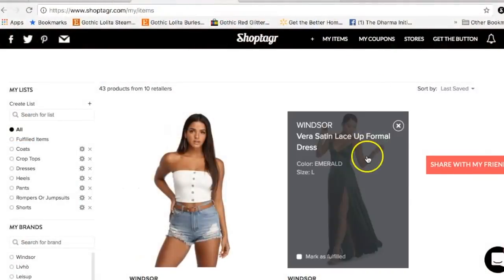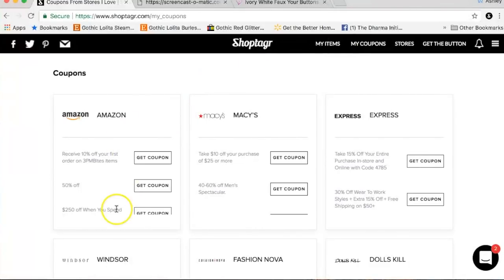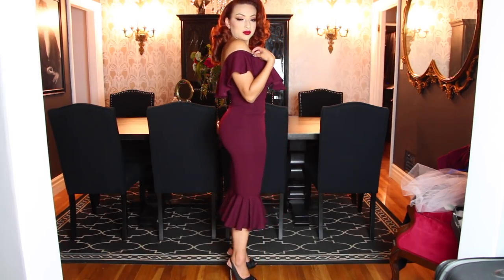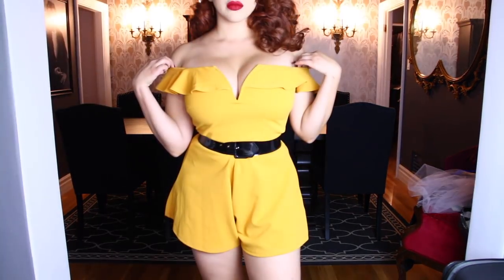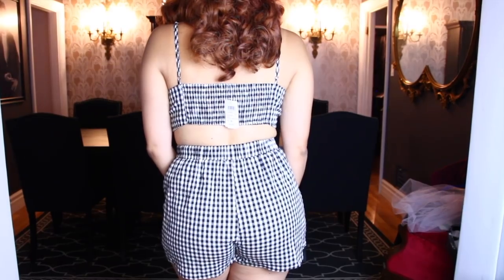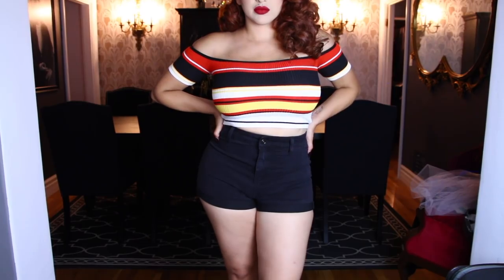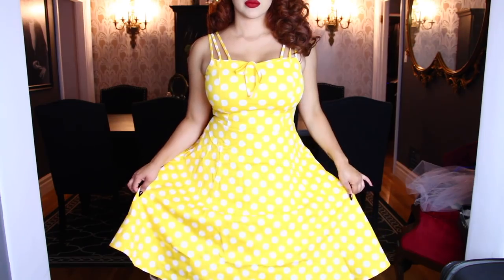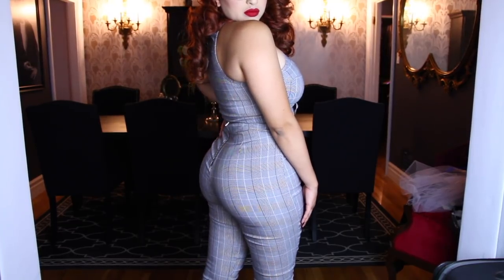MODERN TO VINTAGE STYLE | CLOTHING HAUL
Hey loves! I'm back with a Modern to Vintage haul! Thought you might enjoy this one since it can help you save quite a bit.

READY & RUFFLED MIDI DRESS
RUFFLE & FLOW ROMPER
TASTE THE RAINBOW CROP TOP
TASTE THE RAINBOW SHORTS
FADE MY DAY SHORTS
GIRLY IN GINGHAM CROP TOP
GIRLY IN GINGHAM PANTS
CONFIDENCE IN CHECK PANTS
CONFIDENCE IN CHECK TOP
CATEYE SUNGLASSES
ZAFUL YELLOW DRESS
RED TIE UP SWIMSUIT
RED MERMAID DRESS